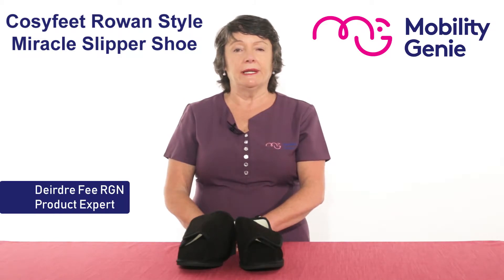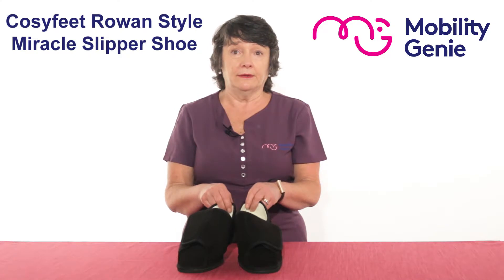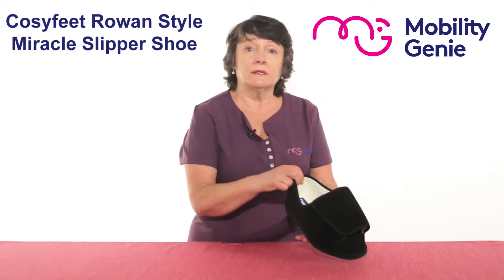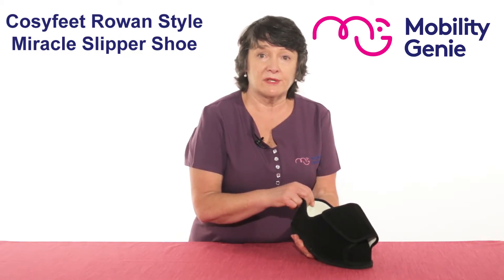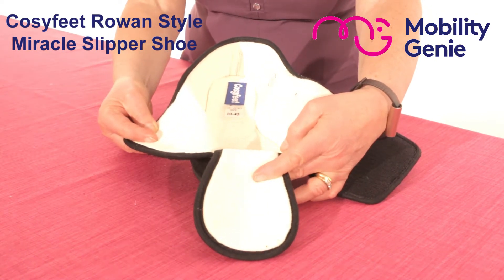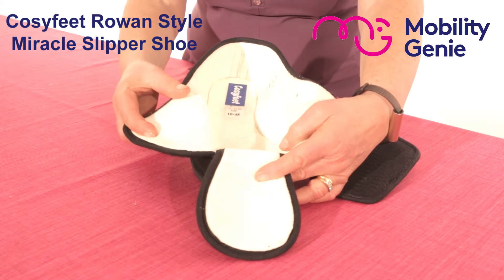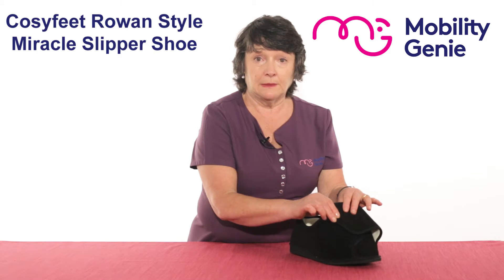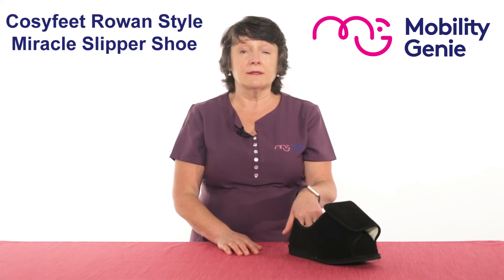Extra Roomy Miracle Slipper Shoe | Cosyfeet | Mobility Genie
A lightweight shoe that's ideal when nothing else will fit. It looks surprisingly neat on the foot and is very adjustable, with an extra low opening that makes it easy to put on very swollen or bandaged feet. As the back is less supportive than other styles, it may not be suitable if you're very active.Available in black suede.